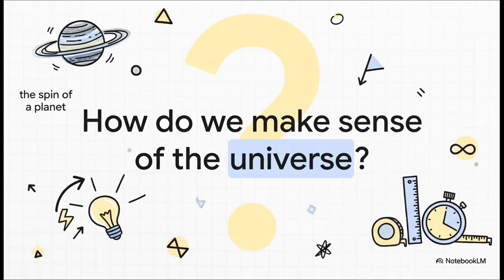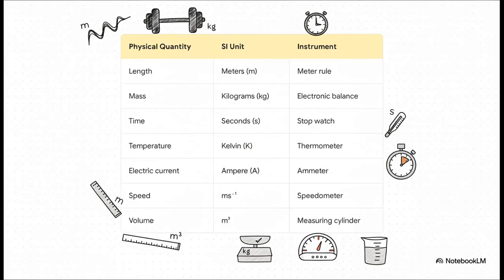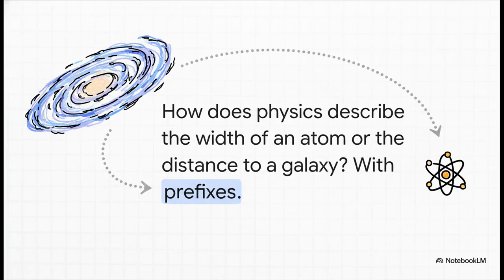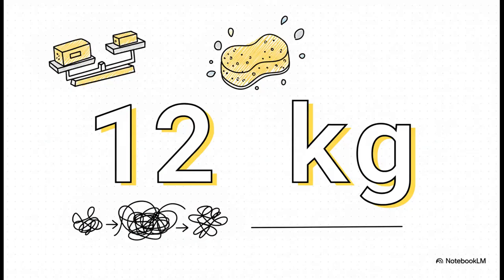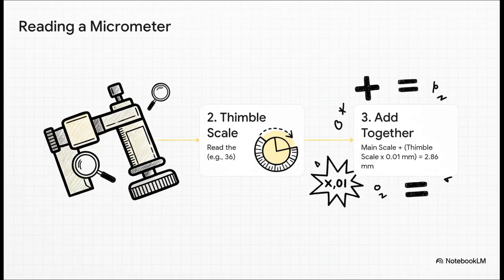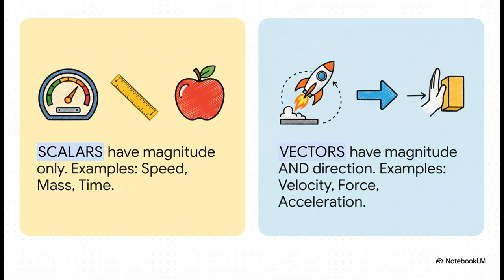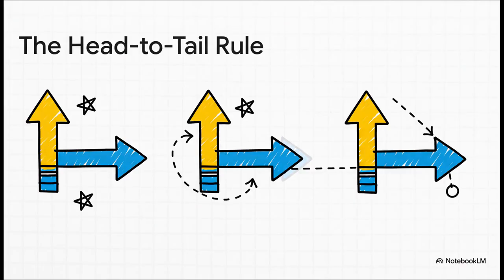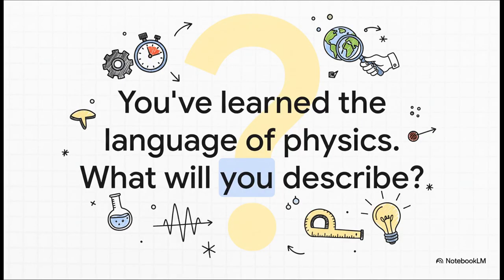VaultTime (By Firew Bekele)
Struggling with the basics of IGCSE Physics? This video is your ultimate guide to Chapter 1: Physical Quantities and Measurements. We break down the fundamental concepts you MUST understand to excel in your course and exams.